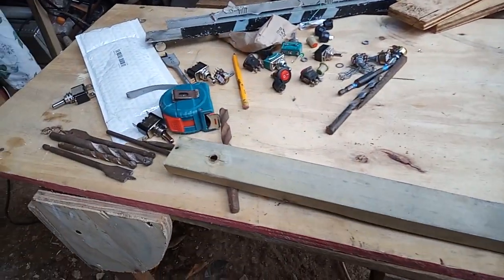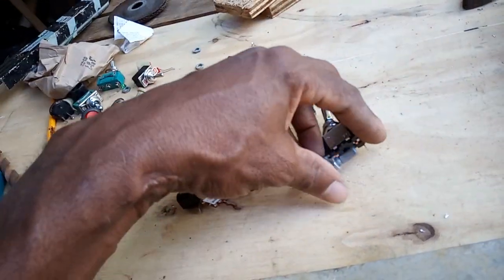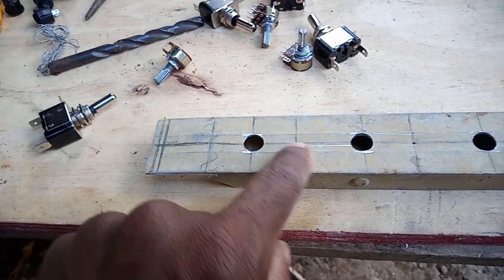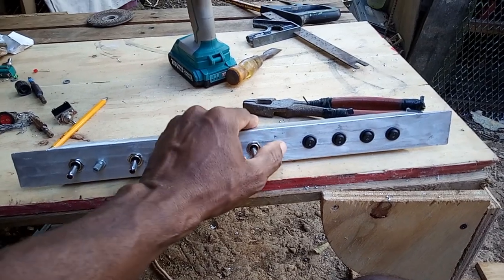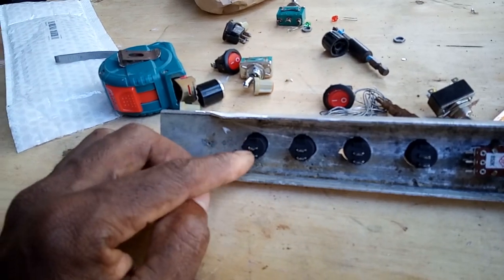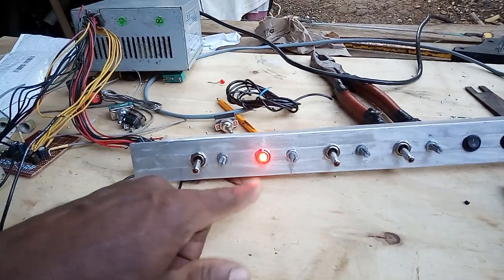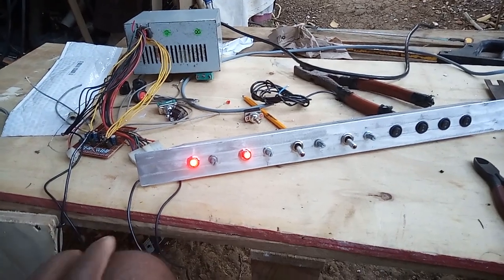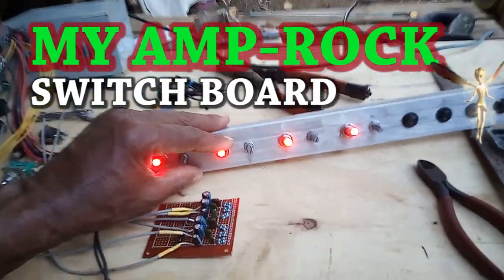How To Make a amp rock switch board | to power up all amplifiers one by one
welcome to evah slick media a creative platfarm for everyone who want to fix and learn HOW TO do something how to make something.

yon can watch a game of cricket and also party fans can sit and watch how the birthday party goes

evah slick media house is a place for every thing fun .games & laughter you name it #$LICK BOSS

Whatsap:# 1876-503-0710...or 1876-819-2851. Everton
evah slick media .